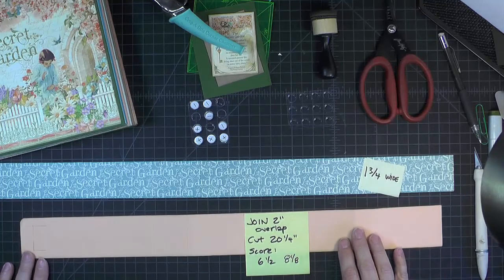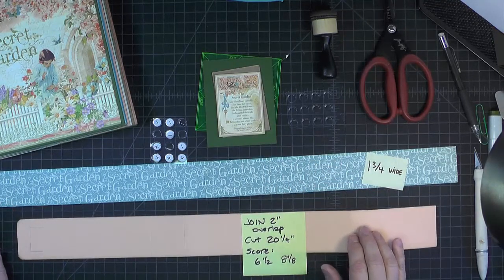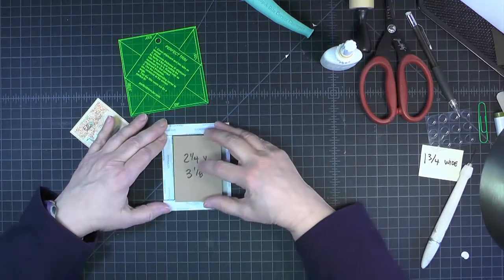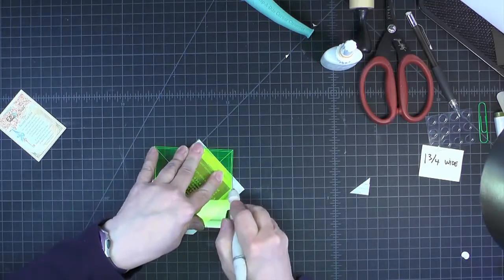Secret Garden Book Construction Part 8- Optional Belly Band Closure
This is Part 8 of the 8 part video series showing how to construct the Craft Knife Chronicles project, "Secret Garden Star Book".
• The completed project can be seen in the video named "Secret Garden Star Book - Completed Project".
• The guide for this project is available to download on Dropbox